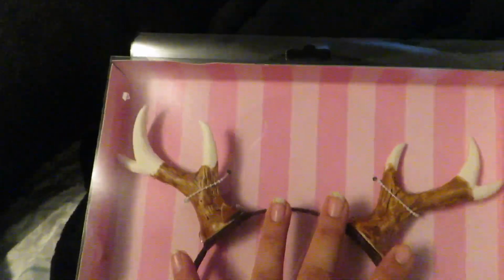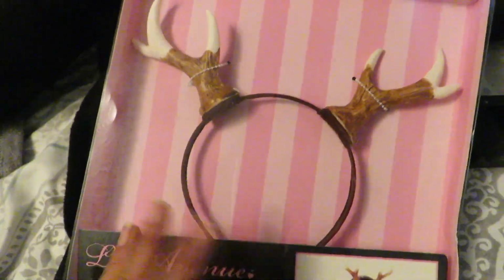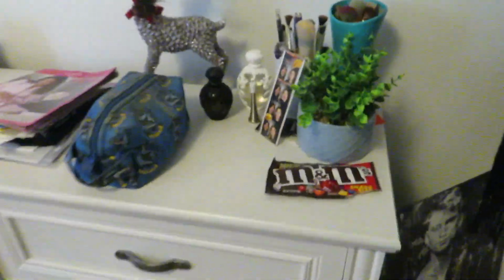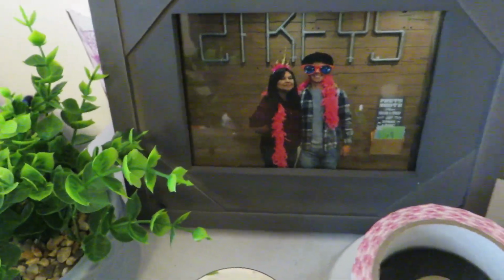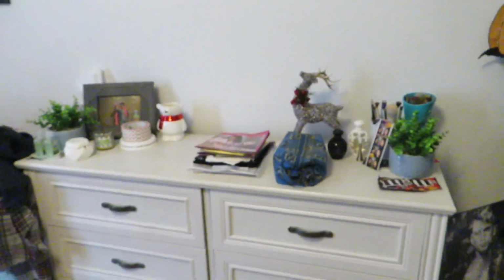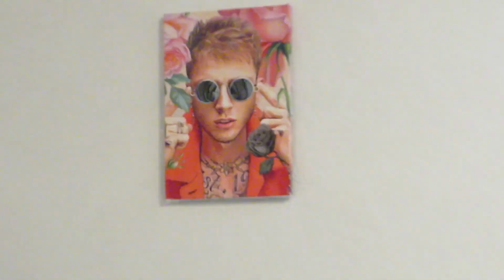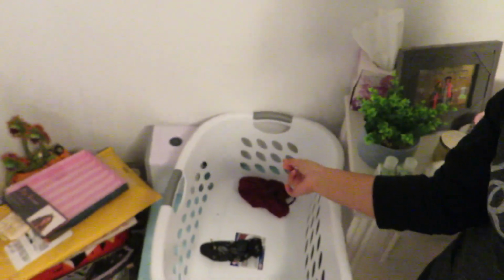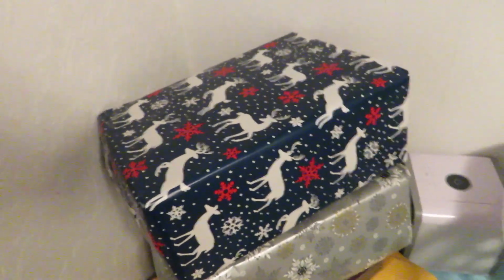Wrapping Christmas Presents 🎁 Round 1 | Vlogmas Day 1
Hello Everyone! 🎄
I know that I am extremely behind on uploading for vlogmas but I have been keeping up on filming (somewhat) 🤣 so I appreciate your patience and understanding! ENJOY! 💋

To Schedule a FREE Breakthrough Session with ME! Please go to the website and make an appointment. ⬇⬇⬇

"Eliza King" is a lifestyle and beauty channel about learning to love yourself for you and exploring the world of beauty. I am also a certified Health and Life coach with a podcast, Colorado Health Coach. It is available everywhere podcasts are played! Plus I vlog my life in Southern Colorado from time to time. 🏔